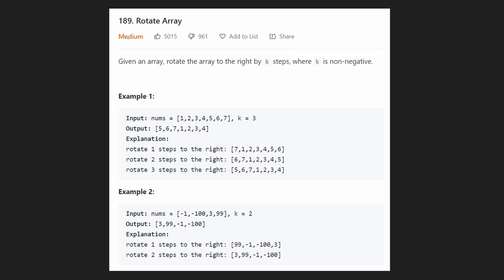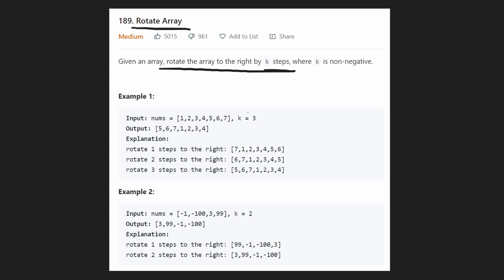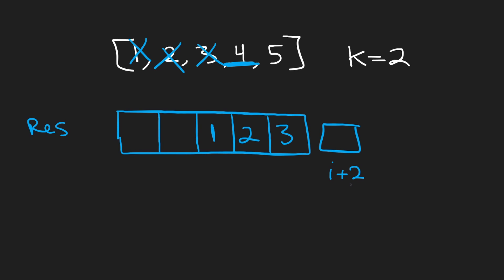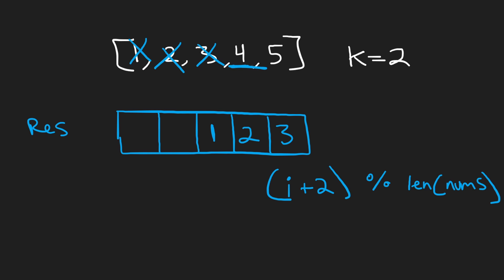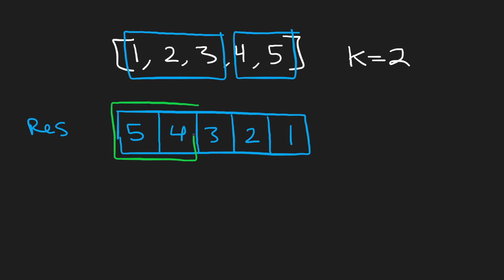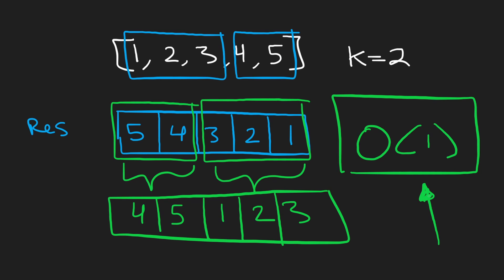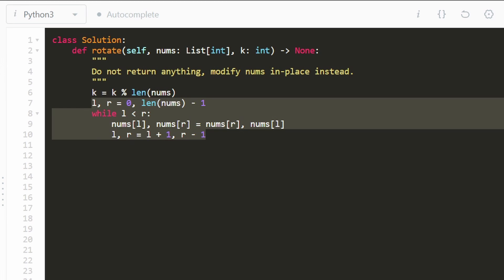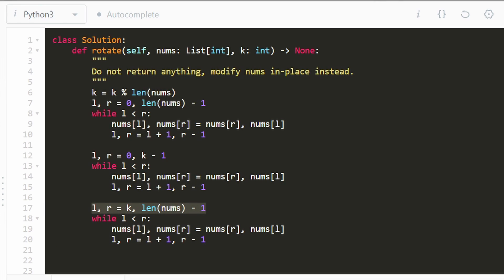Rotate Array - Leetcode 189 - Python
0:00 - Read the problem
1:35 - Drawing Explanation
6:33 - Coding Explanation

leetcode 189